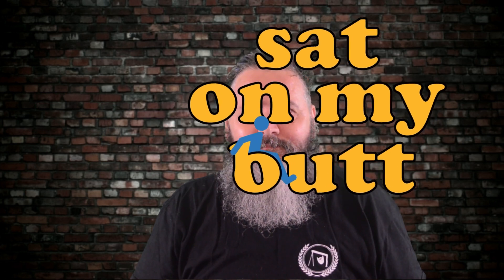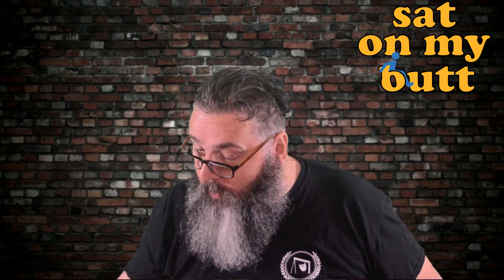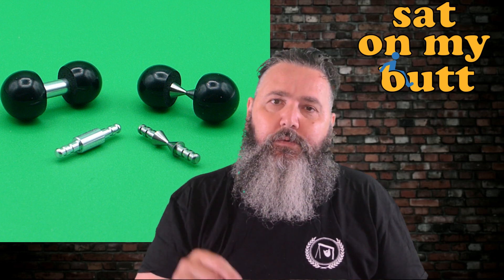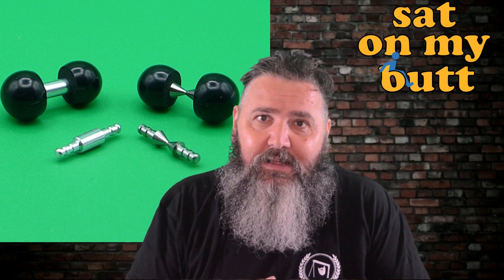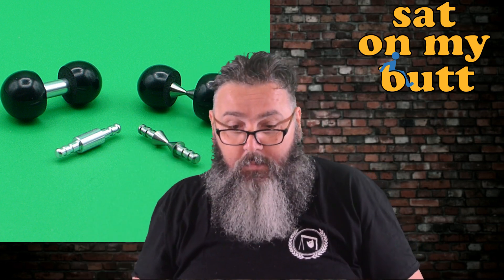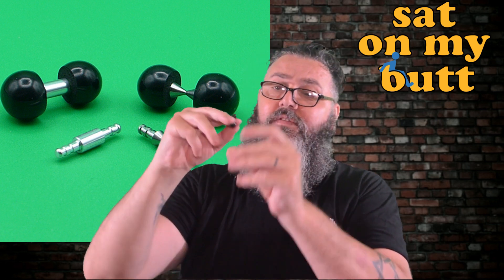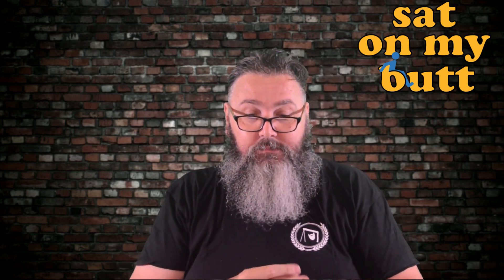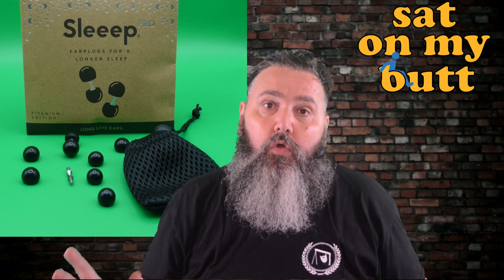Review of the Flare Audio Sleeep earplugs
I have used quite a few of the Flare Audio earplugs and on one of the reviews the comments were of people who were not happy because they were uncomfortable whilst sleeping.
The Sleeep are the solution and Flare Audio have created the perfect earplugs for use whilst sleeping!
Available in aluminium or the Pro Titanium